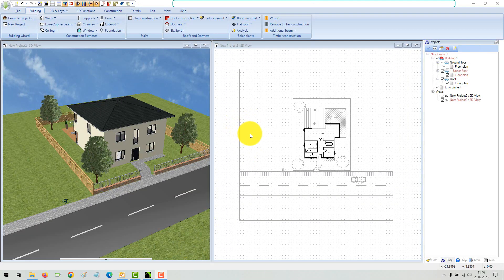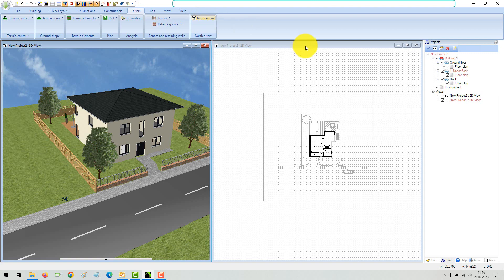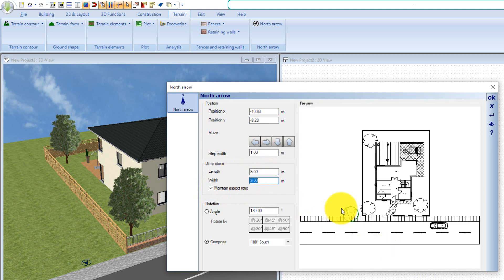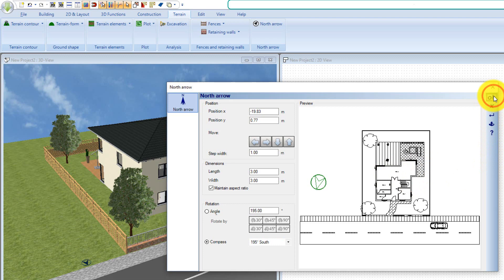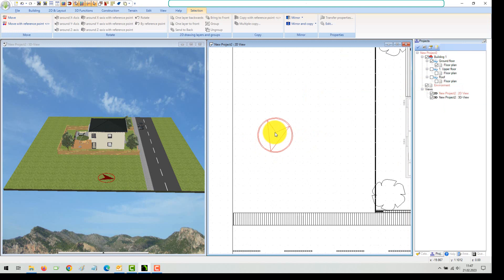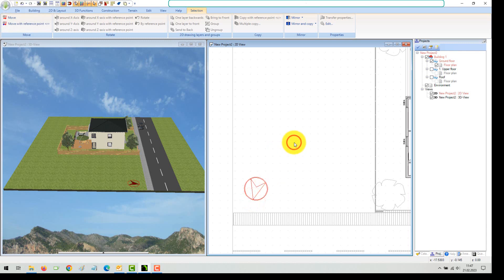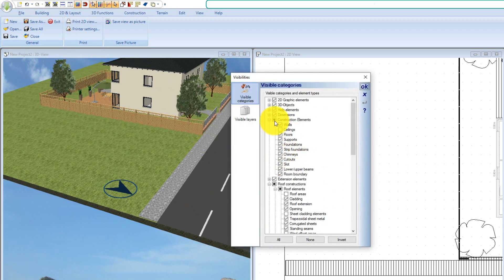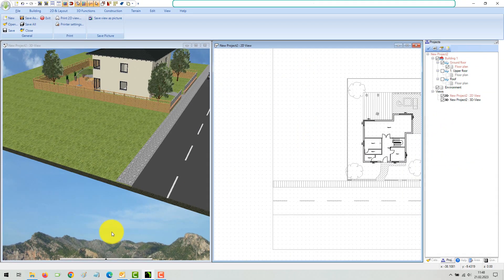Ashampoo 3D CAD - Editing the north orientation of your project, north arrow properties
The following video shows how you edit the north orientation of your project and the north arrow properties.

- The north direction is a standard information and should be visible on all floor plans
- The north orientation also determines the shadow calculation in 3D views during raytracing or in our 3D presenation mode. But only if you have made the correct settings for sun position in our 3D views properties. View properties are available from the context menu with a right mouse click in a view

Ashampoo - Software that inspires!